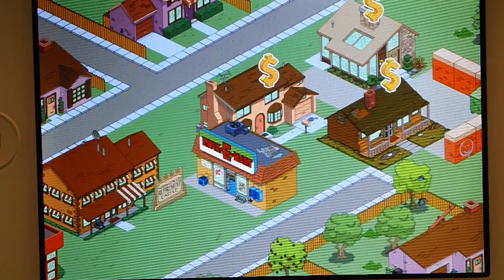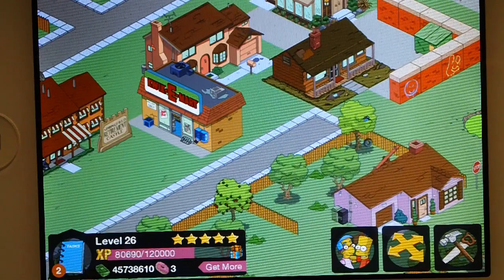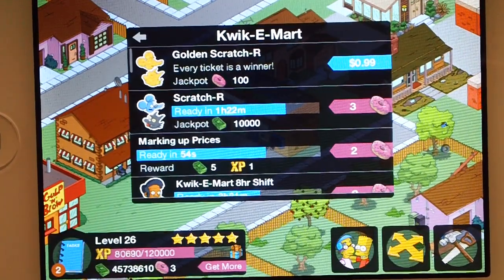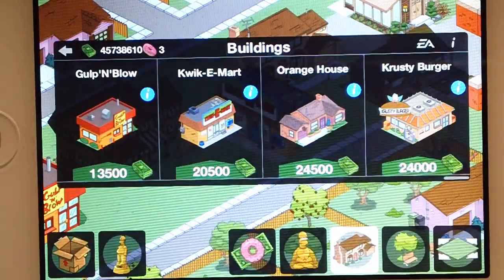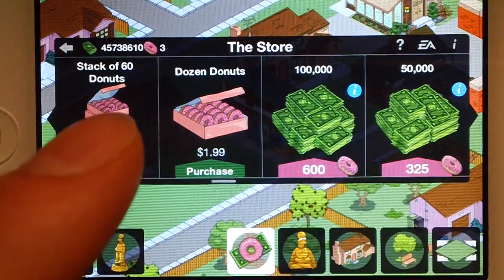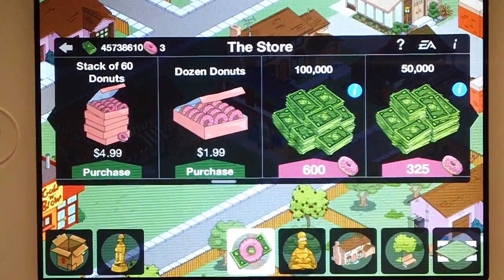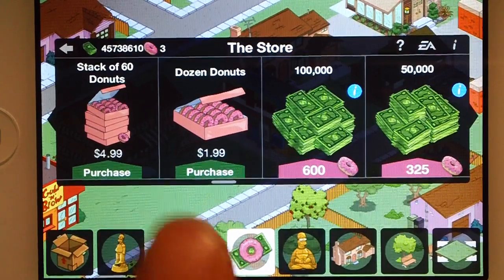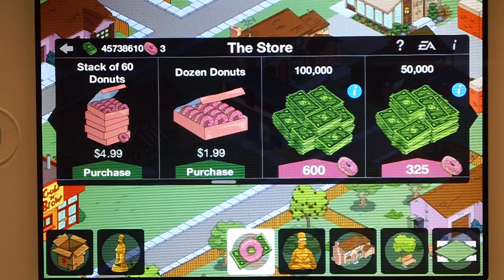The Simpsons Tapped Out: "Back to Basics" (Ep.28): Cheating the Donut Industry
NuclearVideosHD Presents:

The Simpsons Tapped Out: "Back to Basics" Series!

Every sub counts and is very much appreciated! Your support over the years are what have inspired me to make these videos.

-Matt (NuclearVideosHD)

▸ Kik: NuclearVideosHD
▸ Skype: NuclearVideosHD

⋆Mission Statement⋆

Hi,

-Matt (NuclearVideosHD)